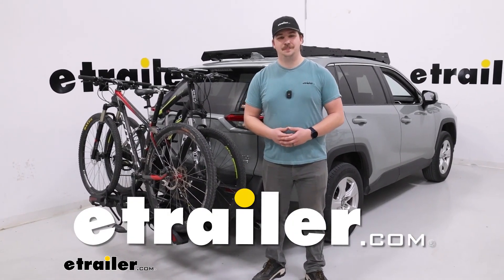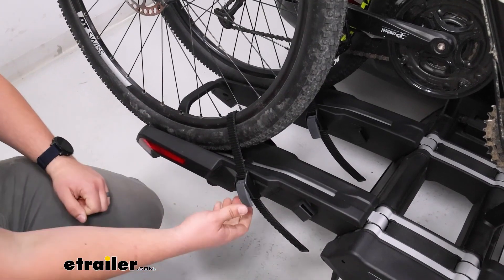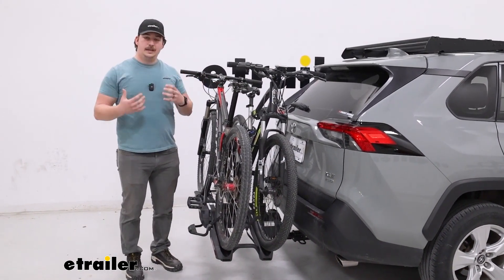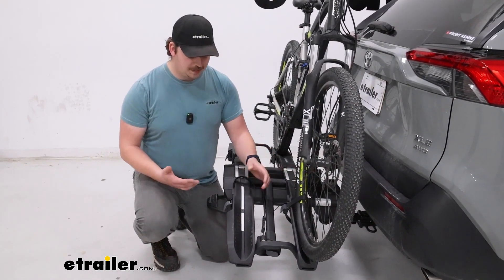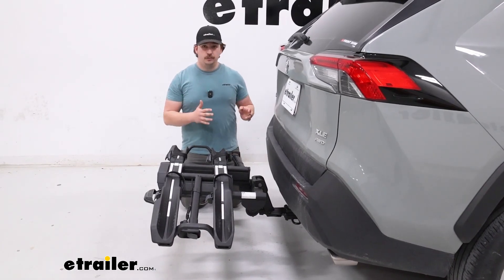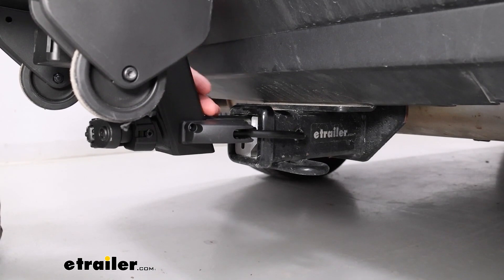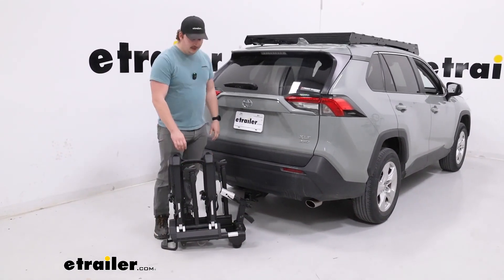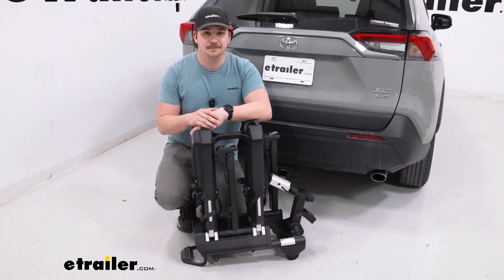etrailer | Review of the Thule Epos Bike Rack for 2 Bikes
Hi everyone, Aidan here at etrailer.  And today we're gonna be taking a look at the  Thule Epos two-bike platform style bike rack.  It's gonna be a great option to carry your bikes  if you've got a variety of different styles  anywhere from carbon frame to bikes with fenders,  e-bikes or alternative frame.  Let's check it out.  The thing that makes this so versatile is the mast system  and that's gonna be the primary way we're holding the bikes.  And with that you've got the option  to attach to that rear wheel  like we have on our outer bike today,  or you can attach to the frame  like we have on our inner bike.

This is going to be able to rotate 360 degrees.  It's height adjustable.  We'll see that a bit more later in the video.  But that allows it to adapt to  all kinds of different alternative frames.  For bikes with fenders where  attaching to a front tire isn't very feasible,  you've got that frame hold that you can do.

Or in the case of our carbon frame bikes  where we don't want frame contact,  that rear wheel is an option too.  The rear wheel does come with a bit of a caveat.  It's really only this front quarter of that rear tire  that we can clamp onto where we are today.  Front tire is not advised by Thule  and anywhere else on that wheel or maybe say the forks,  these points of movement they don't recommend.  So at the very least though, you still have the option.

And the only limitation you'll really find for yourself is  say a carbon frame bike that had fenders  that maybe stretched really far.  But even so, this section here would be okay  and very likely would be available.  At the bottom of the tray,  we've got our secondary points of contact,  these ratcheting wheel straps on both sides  that pull the bike down and in.  And these are true ratcheting straps.  That's one of the things that  lets us get really secure is the fact that  we can get it just a bit tighter  than we would be just pulling the strap through by hand.

That extra little click goes a long way  to make sure your bikes are solid.  And that's one of the things  that gives it its great weight capacity.  The Epos can support 140 pounds of weight  across your two bikes,  so that could be two 70 pound bikes  or even if you had one 75 pound bike,  you can do that so long  as your second bike weighs no more than 65 pounds.  So pretty solid capacity there  considering the average weight of an e-bike is  around that 60 pound mark.  If you've got some heavier ones,  they'll be able to attach to this rack no problem.  This rack is gonna work for a wide range of bikes  and I really like that about that boast,  but one of the things I like even more is  how accessible it can be for a lot of different people.  And what that really comes down to is the ease of use.  And for me that all starts with the tilting feature  where you can tilt the rack away from the vehicle  using the foot pedal on the outside  and gain access to the back hatch of your vehicle,  allowing you to get stuff out of the back,  your helmet, biking shoes, a snack.  Maybe just have a place to sit down and change your shoes  before or after your ride.  You can do that.  And the reason I like the tilting feature so much is  one, how aggressive it is.  It gives us tons of room  so even on a larger lift gate like a Suburban or a 4Runner,  you're gonna have the space more than likely.  But it hinges at a different point  than most platform style racks do.  So even though we've got an e-bike on here,  it's not super heavy,  at least it doesn't feel very heavy.  It positions that weight a bit closer to the car  so it's not all coming down on you at once,  making it easier to operate.  Not to mention that foot pedal is so easy to reach  that we don't have to crouch down  or reach through our bikes.  We maintain a stable upright position where  when this releases, you've got a strong hold,  and it's not all coming down on top of you  like it might with some other racks.  One of the other things I really like about it is  the fact that it's compatible with a ramp attachment.  It doesn't come with it.  So if you don't have any need for a ramp kit,  that's okay, you don't have to get it.  But if that's something that concerns you,  maybe loading those heavier e-bikes is challenging.  You can get that ramp  and it'll just slot into the very end of the tray  allowing you to roll the bike up that ramp  for easier loading and unloading.  When you're unloading the bike,  I always like to start with those wheel straps we saw  at the bottom first  becaus